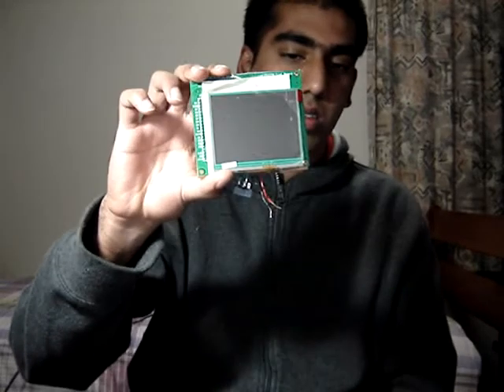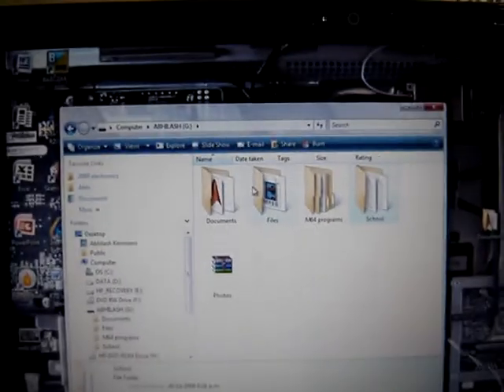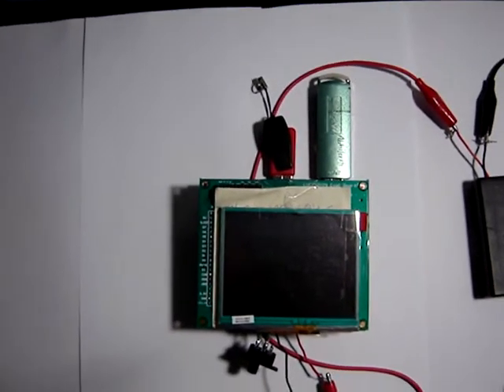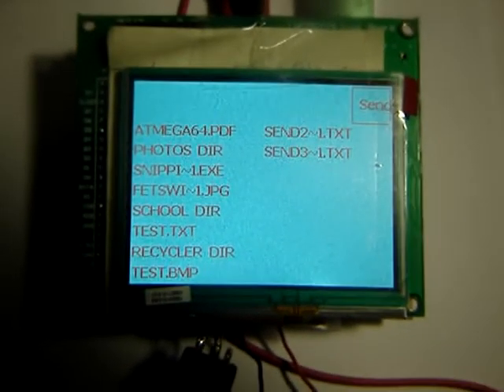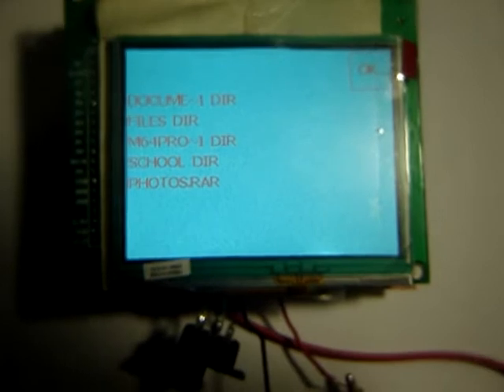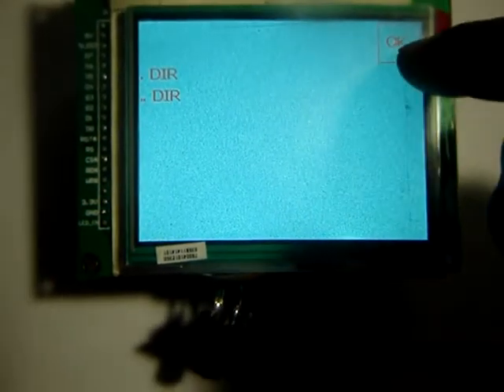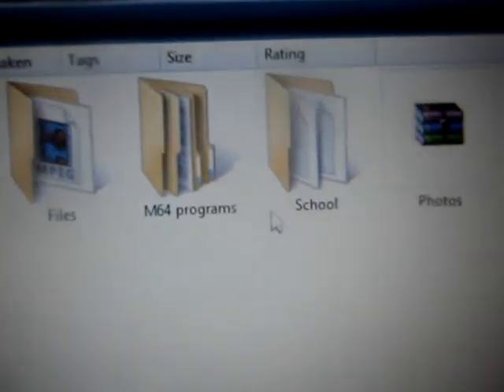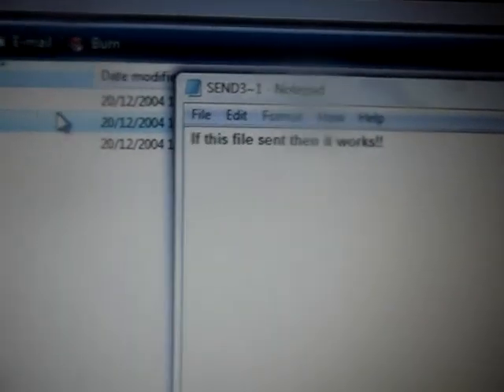Abhilash Kamineni - NSR Transfer [Bright Sparks Awards 2009]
- Abhilash's project transfers data from one USB stick to another without a computer!  See more inventions like this on our Awards website.